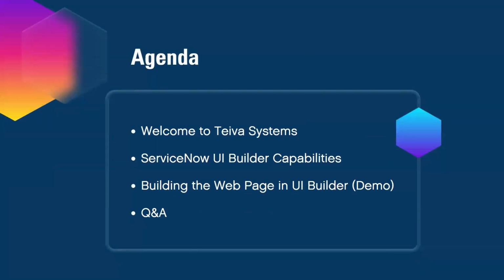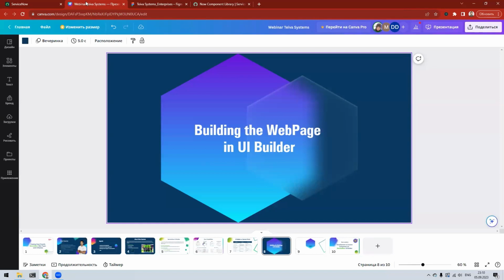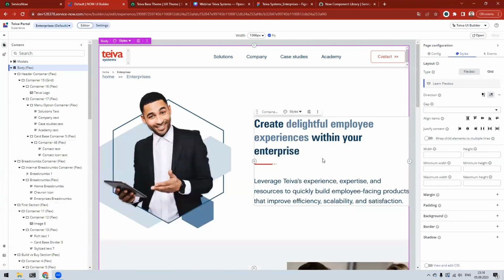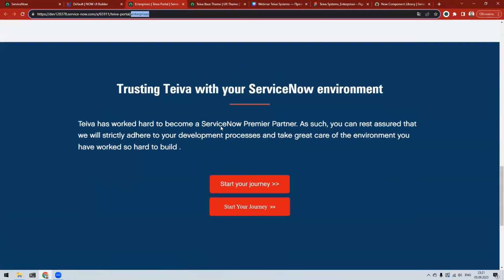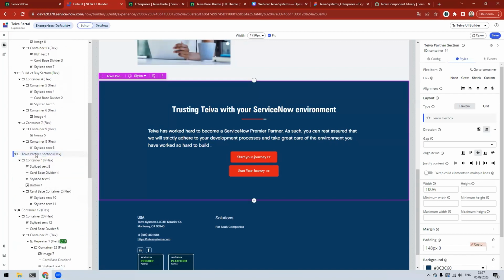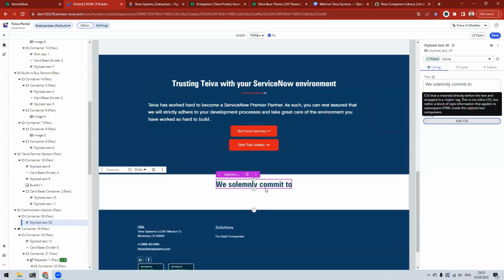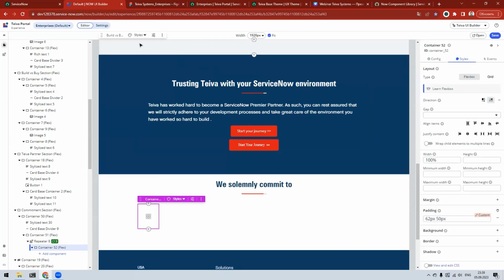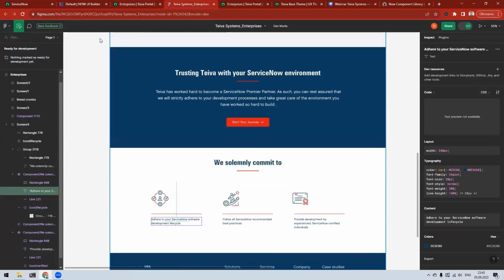Webinar UI Builder: Creating User Friendly ServiceNow Pages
Presenter: Damir Doszhan, ServiceNow Consultant and Implementer @

Learn how to building modern Portals/Workspaces using @servicenow  UI Builder from scratch based on Figma templates. This is the recording of a webinar about valuable insights and knowledge of how to using the UI Builder tool within the ServiceNow platform incl. a step by step explanation.

WHAT YOU WILL LEARN:
1) UI Builder Features and Capabilities:
Participants will learn about the various features and capabilities of the ServiceNow UIBuilder tool, including its drag-and-drop interface, components, templates, and customization options.

2) Creating Custom Interfaces:
The webinar will cover how to design and create visually appealing and user-friendly interfaces for ServiceNow applications without the need for extensive coding knowledge.

3) User Experience (UX) Design Principles
Attendees will gain insights into uxdesign principles and best practices for creating interfaces that enhance user satisfaction, usability, and accessibility.

4) Application Customization:
The webinar will demonstrate how UI Builder can be used to customize and tailor applications to specific business needs, improving overall user experiences.

5) Use Cases and Examples:
The webinar might showcase real-world use cases and examples of how organizations have leveraged UI Builder to improve their applications and user interfaces.

AGENDA

00:00 Introduction
- Welcome, about Teiva Systems and webinar objectives
- Introduce the speaker(s) and their expertise in ServiceNow and UI Builder

03:06 Understanding Custom UI Pages in ServiceNow
- Overview of ServiceNow’s UI Builder and its capabilities
- The significance of using Figma templates for web page design
- Key benefits of leveraging UI Builder for ServiceNow development

07:40 Building Pages in UI Builder
- Step-by-step demonstration of creating a web page in UI Builder using the Figma template
- Mapping Figma elements to UI Builder components
- Customizing the web page layout, styles, and interactive elements

42:25 QA and Recap
- Recap of key points covered in the webinar
- Encouraging attendees to explore UI Builder and Figma integration further
- Sharing additional resources and references for continued learning

MAIN TARGET AUDIENCE FOR THIS WEBINAR:

This webinar is designed for individuals who are interested in learning about and utilizing the UI Builder tool within the ServiceNow platform. The webinars are typically open to a diverse audience, including:

Project Managers:
Project managers overseeing the development of applications and interfaces on the ServiceNow platform, seeking to enhance collaboration and streamline processes.

ServiceNow Partners and Consultants:
Partners, consultants, and experts who work with ServiceNow clients to implement and optimize their applications and user interfaces.

App Builders:
Individuals involved in creating and maintaining applications on the ServiceNow platform. UI Builder can be particularly useful for app builders who want to design intuitive and user-friendly interfaces for their applications.

User Experience (UX) Designers:
UX designers and professionals interested in creating visually appealing and user-centric interfaces for ServiceNow applications.

ServiceNow Administrators and Developers:
Individuals responsible for configuring, customizing, and building applications within the ServiceNow platform. This includes developers who want to enhance user interfaces for better user experiences.

Business Analysts:

Those who work closely with business requirements and want to understand how to design interfaces that align with the needs of their organization.